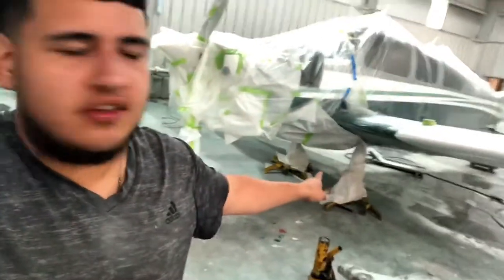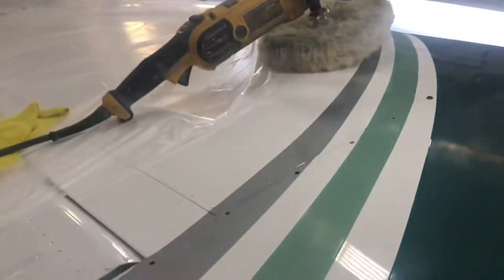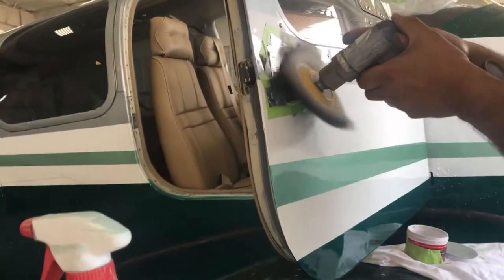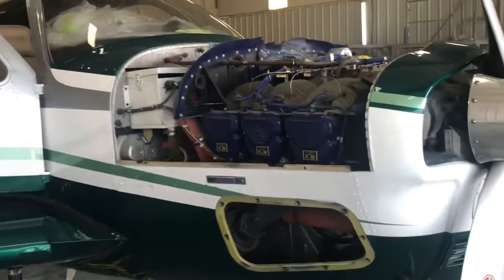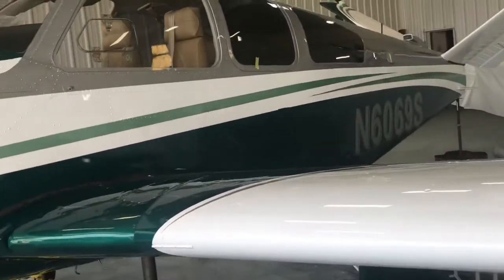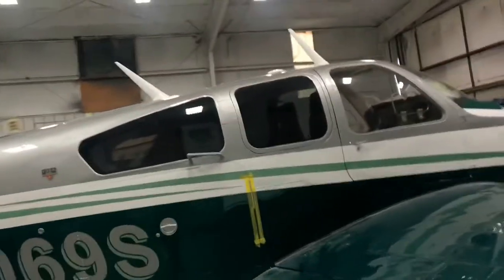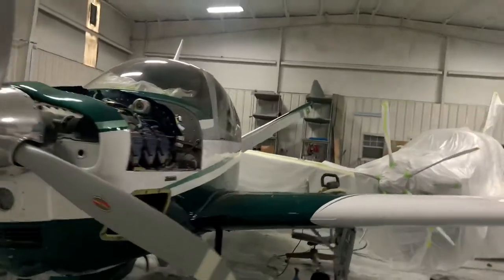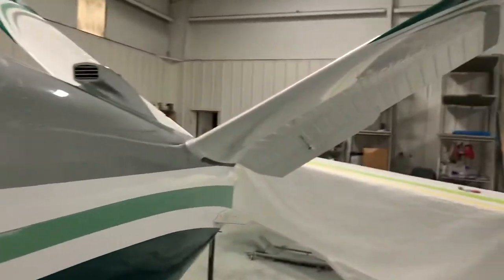BeechCraft Bonanza Aircraft Custom PaintJob Getting Detailed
Enjoy this PaintJob done by us the crew hope y’all enjoy this art work